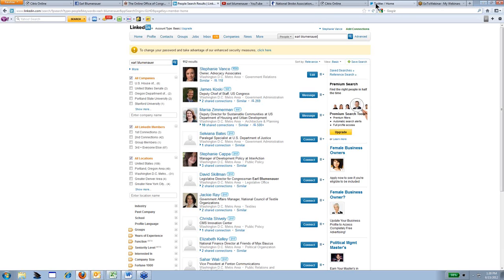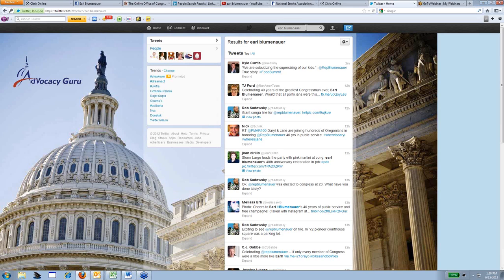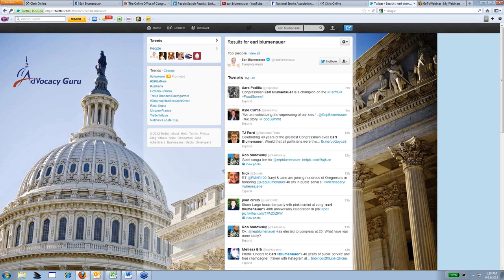How to Follow Your Legislators on Social Media Sites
This is a good way to keep up with the issues they're working on and to make sure that stroke is one of them! This short video will show you how.